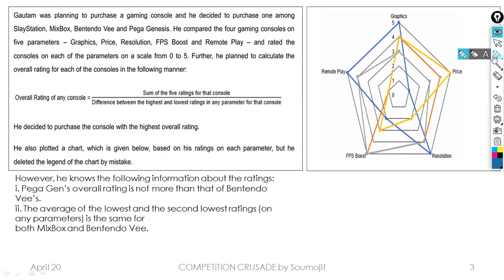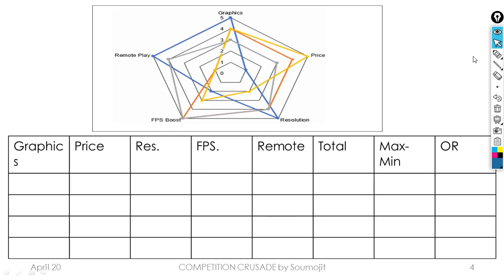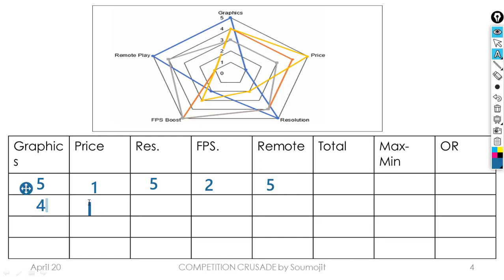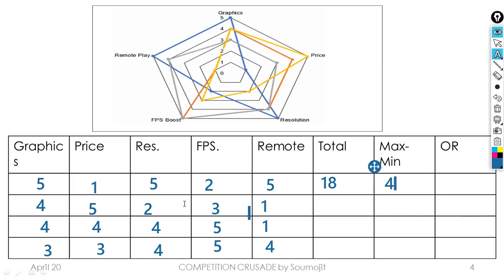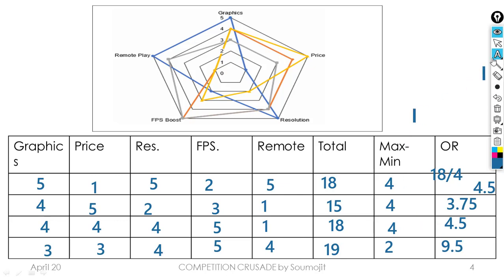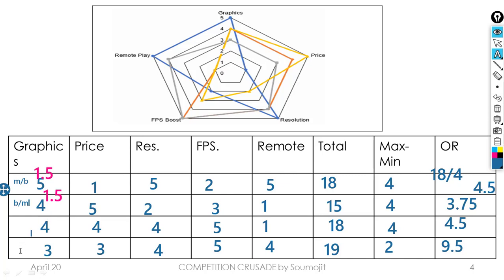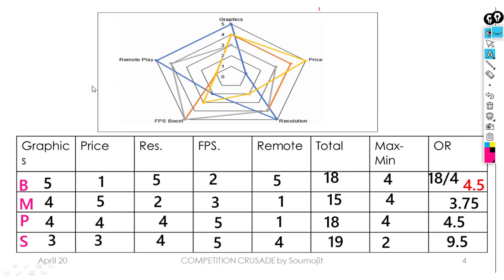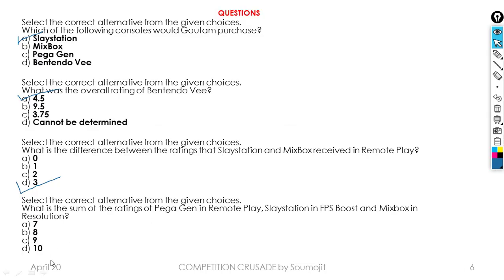DI-LR CAT 20 RADAR CHART